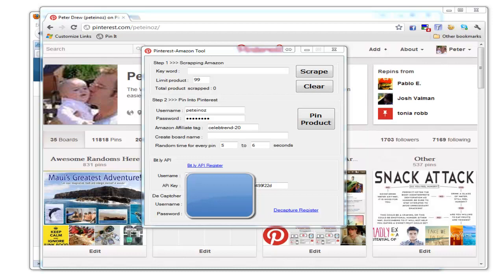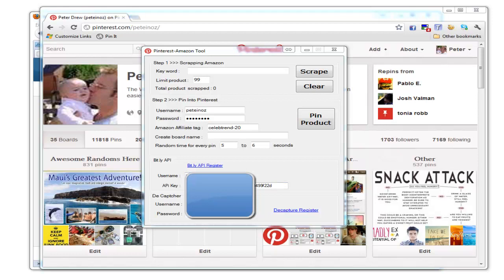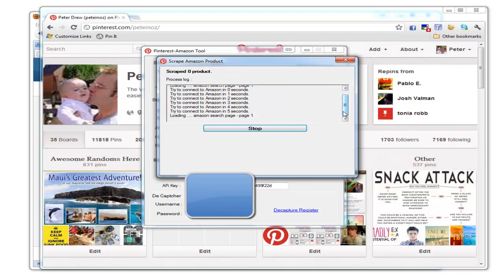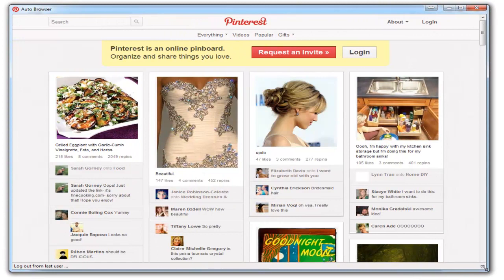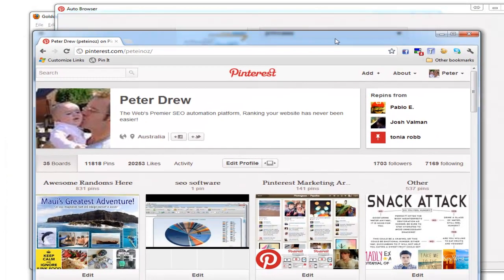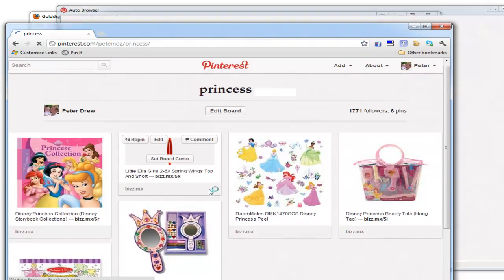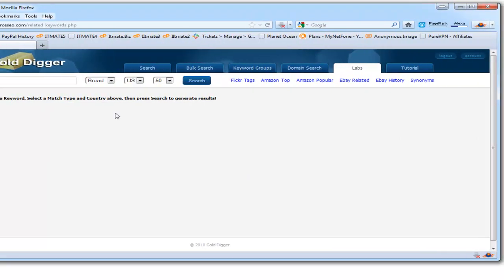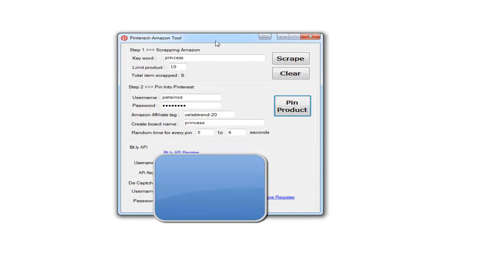Pinterest Poster Software - by Brute Force SEO - EVO PRO Gain tons of followers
Test this software for 5 days $1.
This Posting Pinterest Friending software is part of your Brute Force SEO membership along with the PinFriender Software